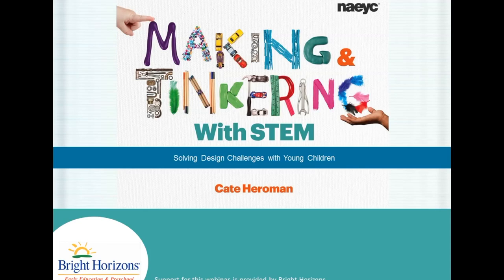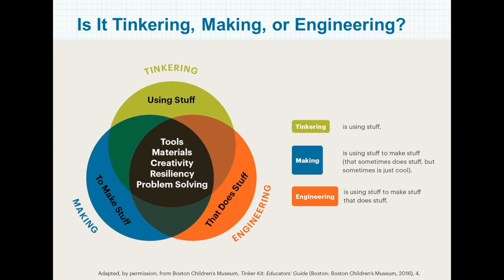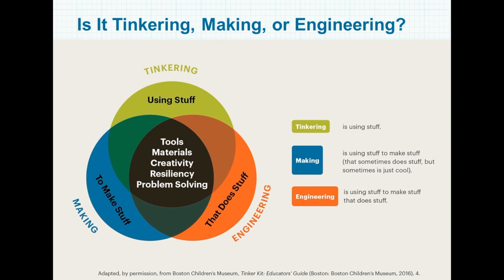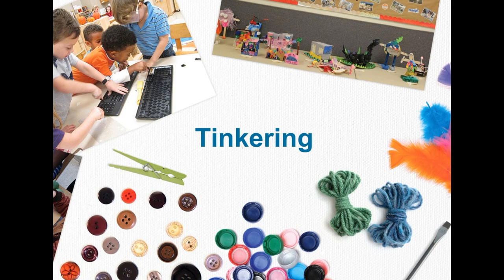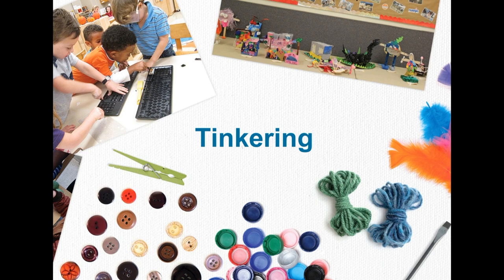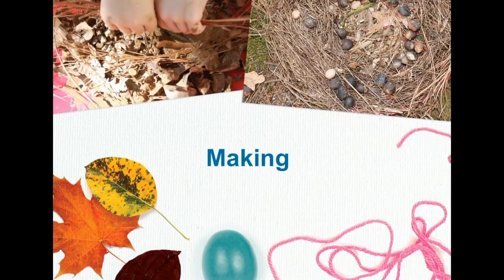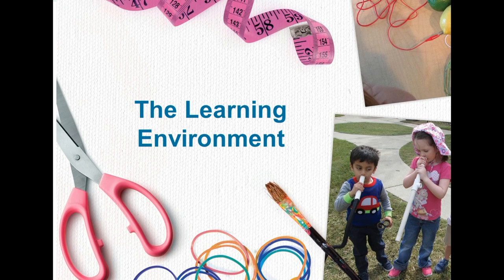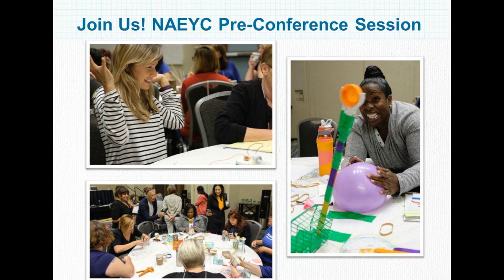Webinar: Back to School–Making and Tinkering With STEM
On September 19th, 2017, Cate Heroman, the author of the NAEYC’s bestselling publication, Making and Tinkering With STEM, shared tools and resources (including sample design challenges) from the book for back-to-school.

Learn more about our upcoming webinars and view archived presentations